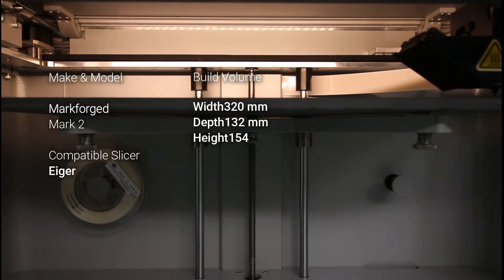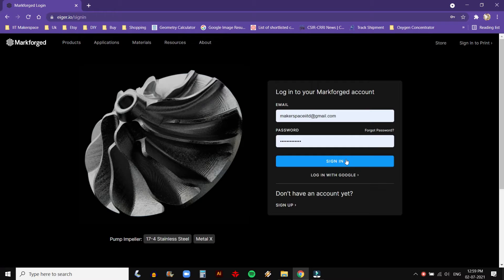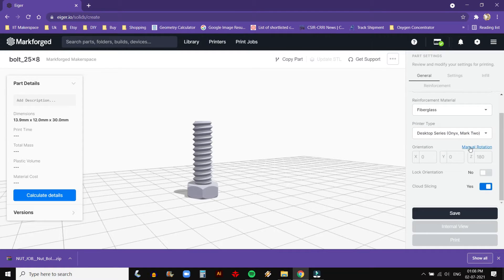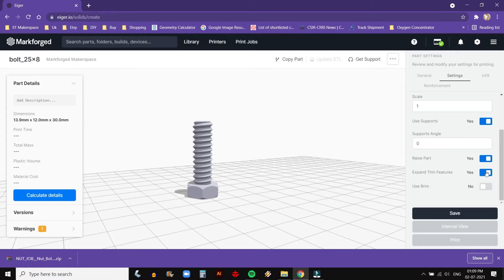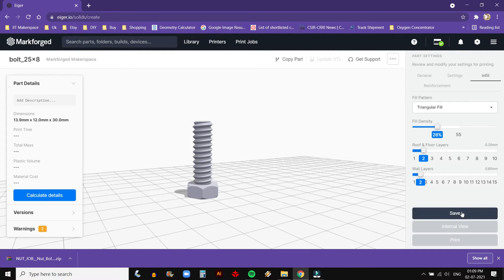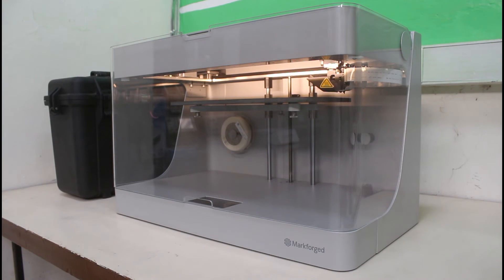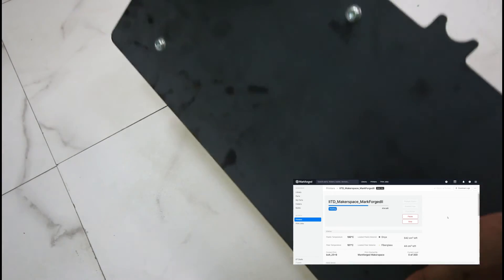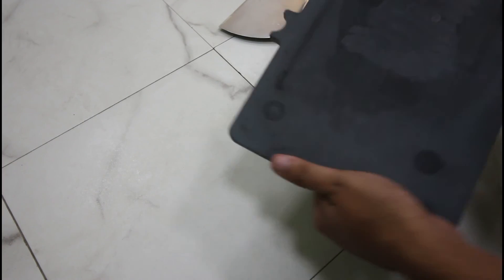Markforged Mark 2 3D Printer Tutorial